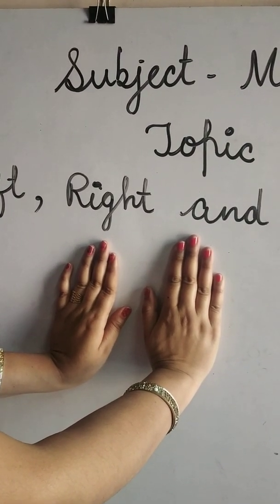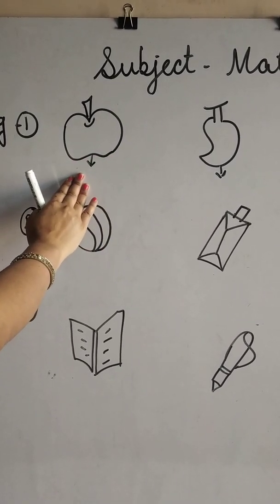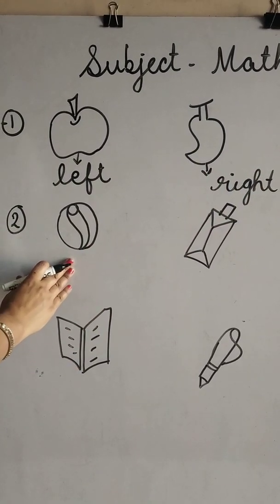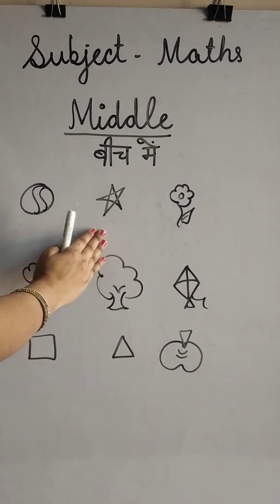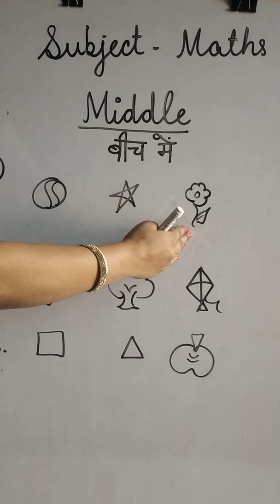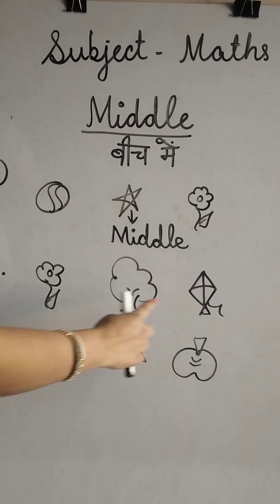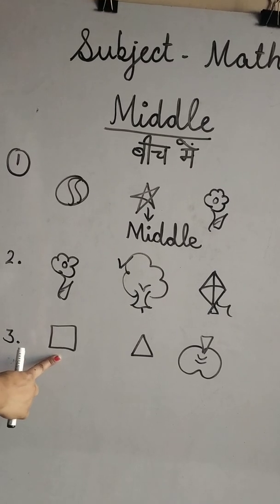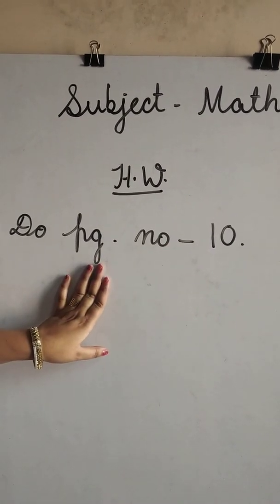Day-2,Class 1st Maths Topic-(Left,Right and Middle)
Maths Topic -( Left,Right and Middle)